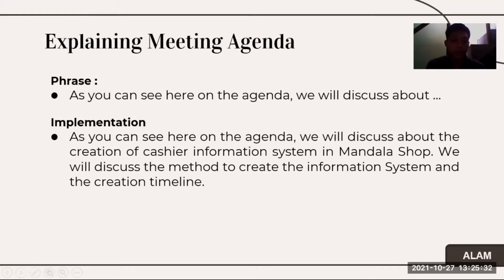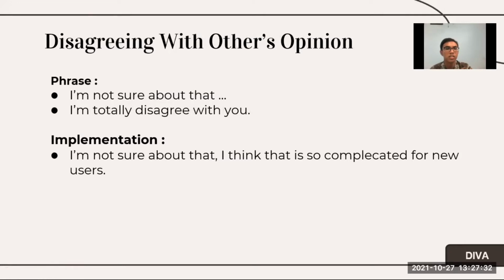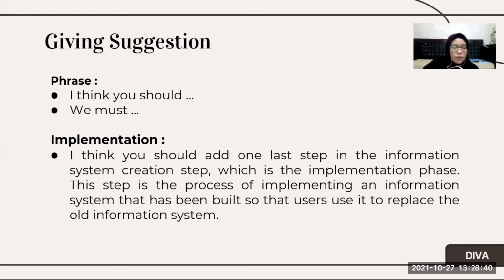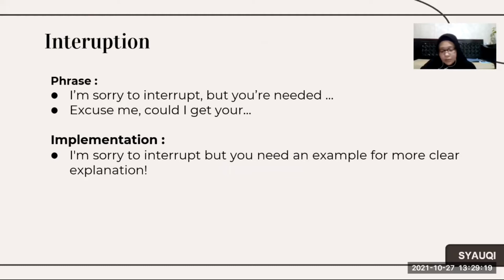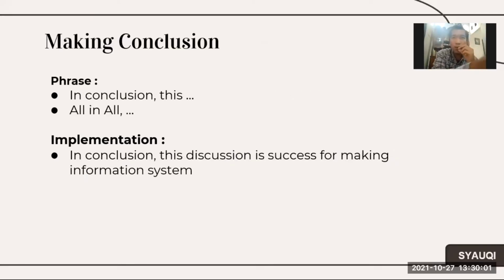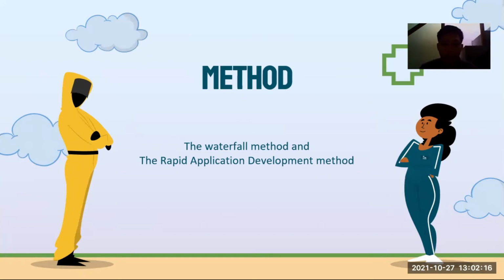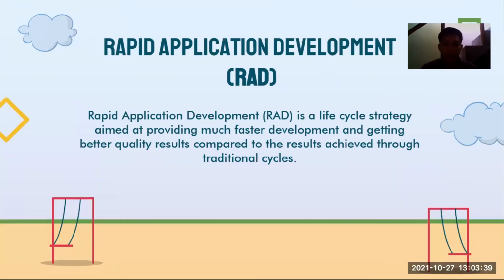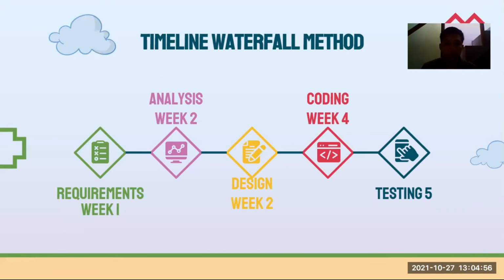Group 2 English_Tutorial Meeting